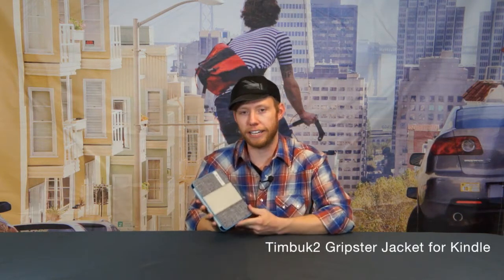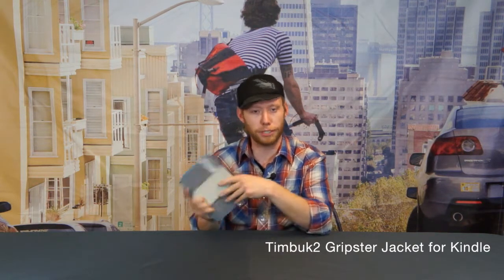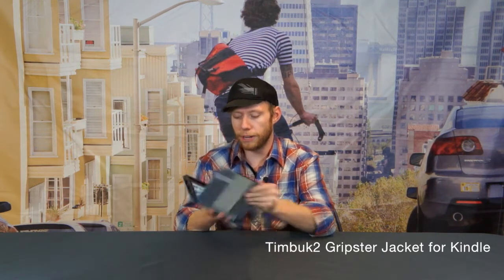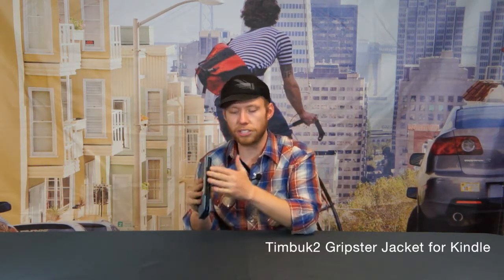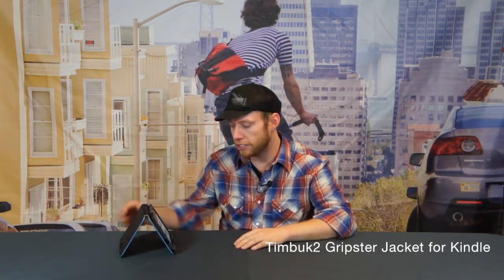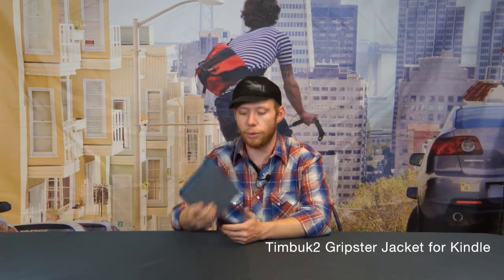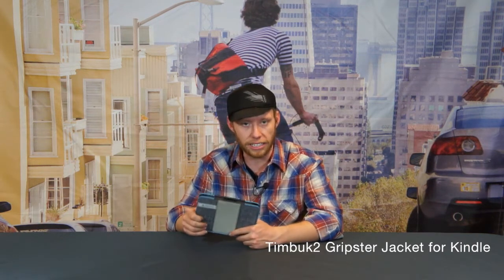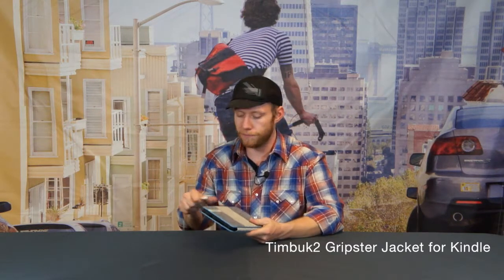Timbuk2 New Kindle Fire Gripster Jacket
High tech materials and sophisticated color blocking make the Gripster a jacket your friends will want to wear. The Patented TEGS grip materials make our New Kindle Fire stand at attention on dashboards, desks, down comforters, and stuffed-into-airplane laps. Its strong but slim Polycarbonate stiffener and high quality fabric covering provide total scratch and impact protection in a skinny profile. Dressed in Timbuk2's signature color, the Gripster will grab attention from across the room and the bottom of your bag.